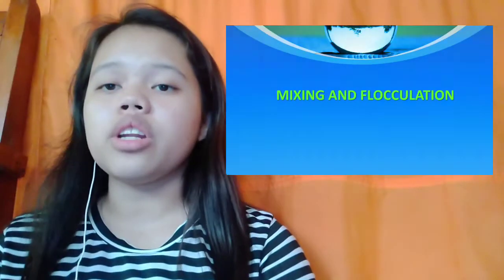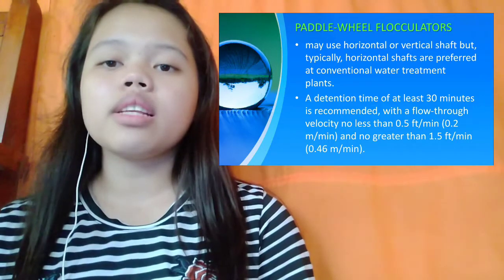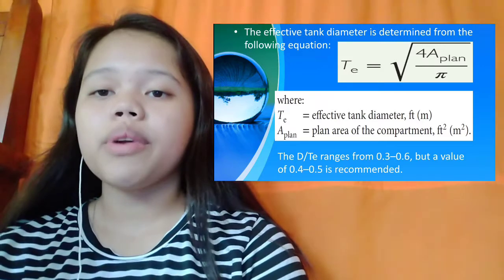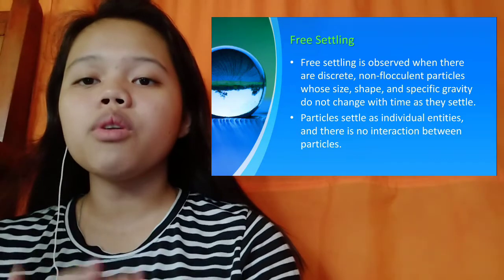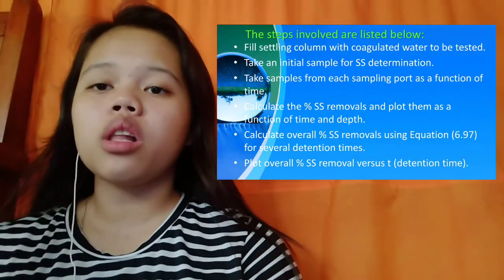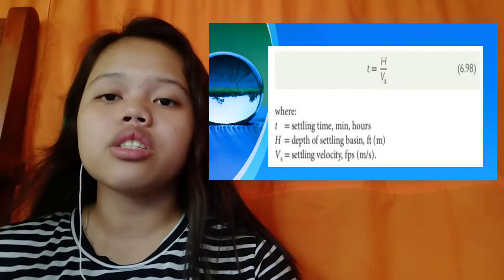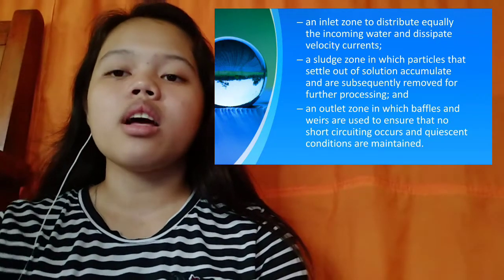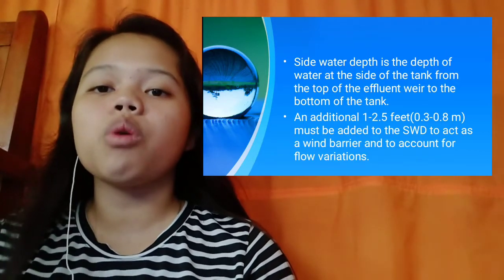RULONA_Chemistry of Water Treatment Part 4/6